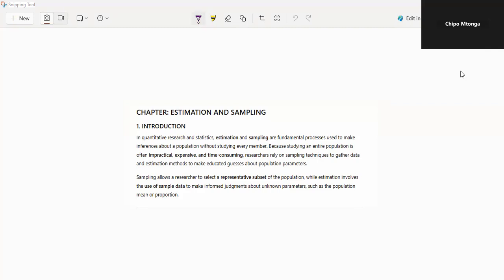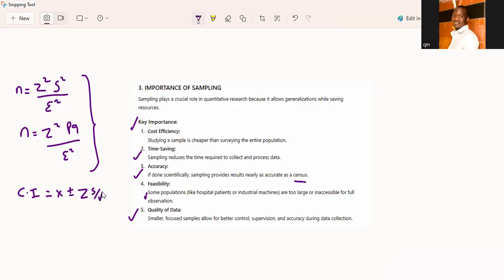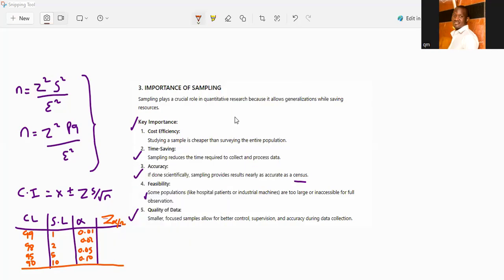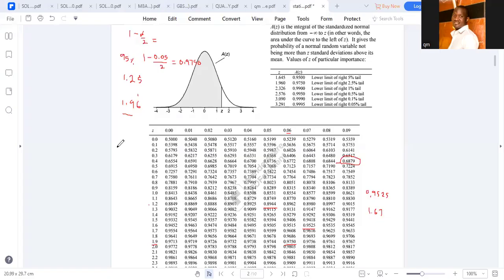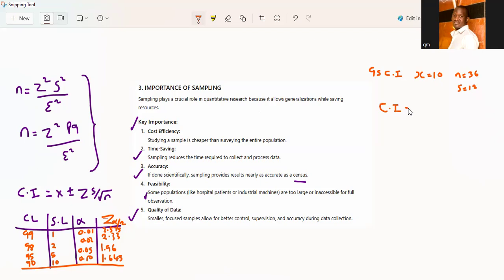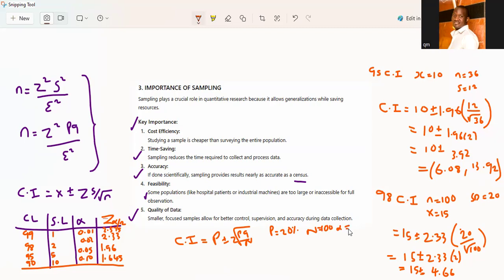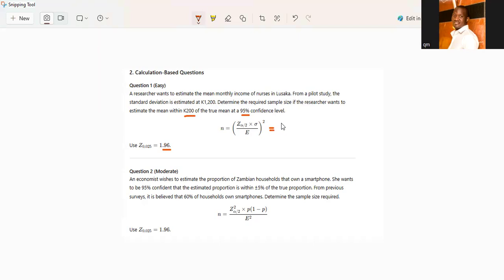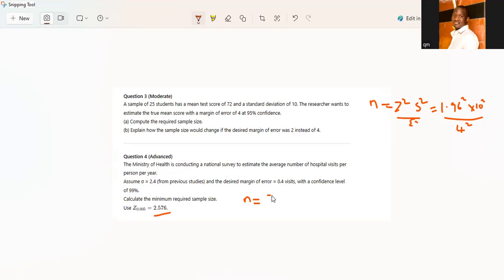ESTIMATION AND SAMPLING